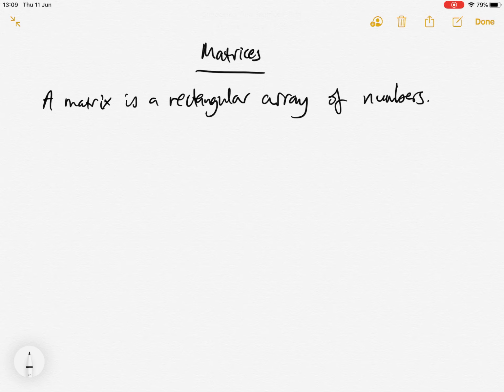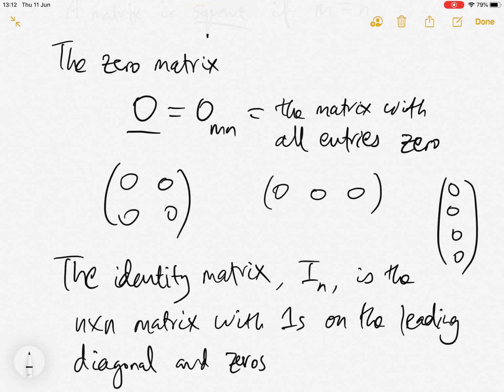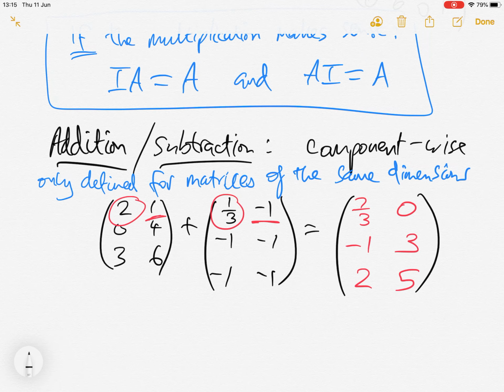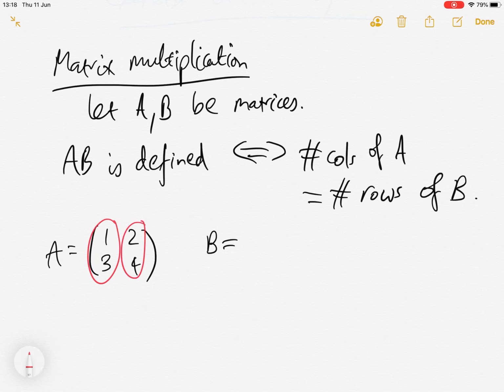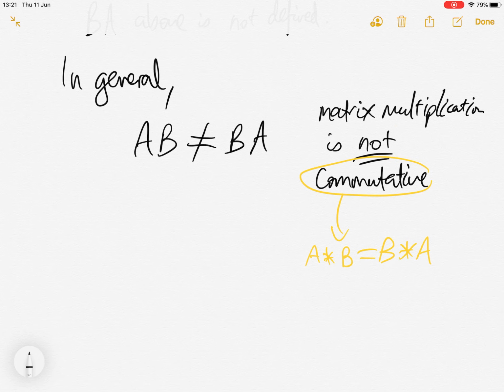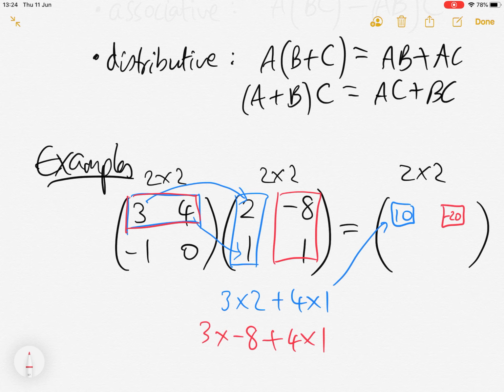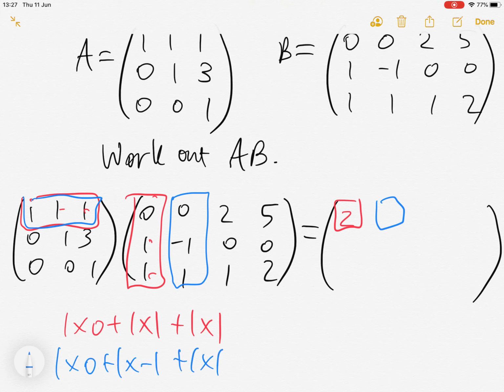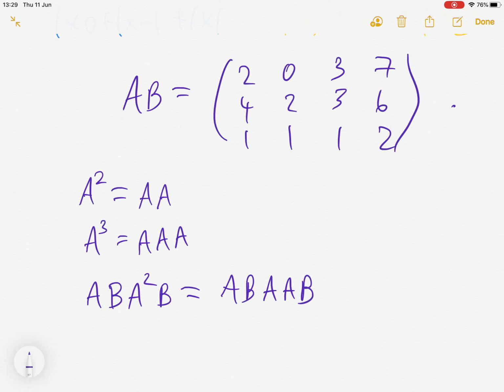Matrices 6A 6B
Around 6:40, ignore that I said 'take beta to be nonzero'; of course, beta can be zero, but scalar multiplying by 0 just yields the zero matrix.

11:00 Even if AB and BA are both defined, they still need not be equal. Can you think of 2x2 matrices A and B such that AB is not equal to BA?